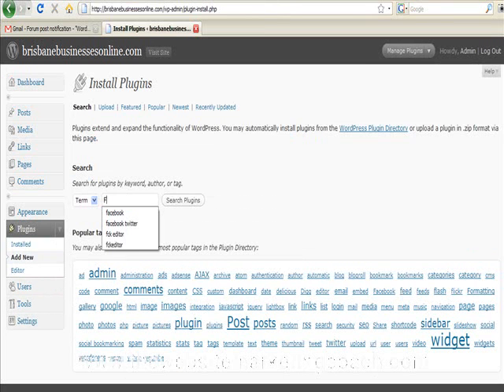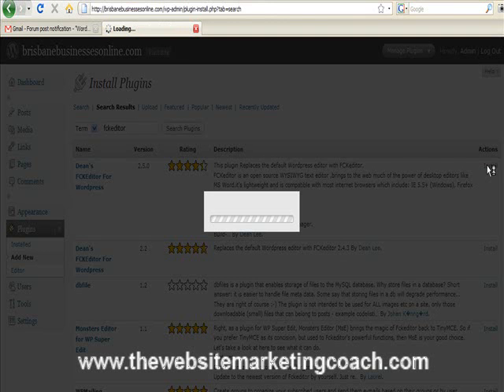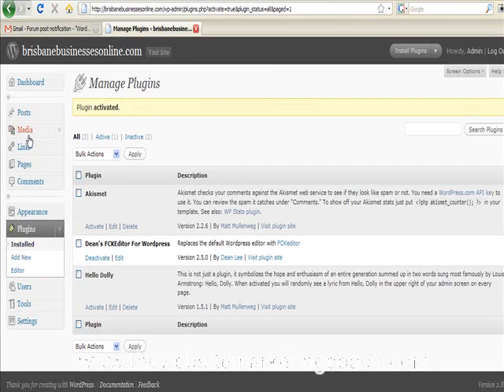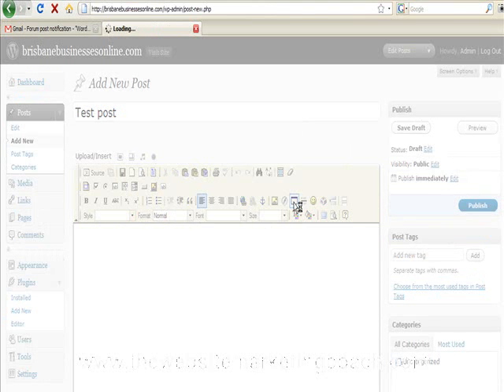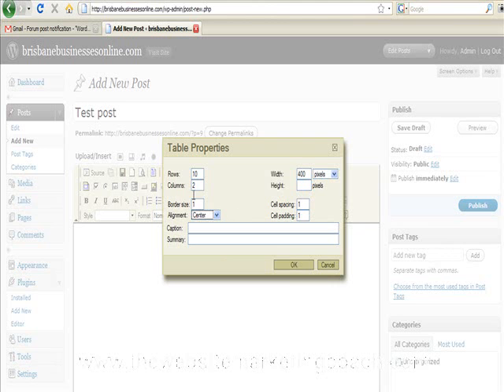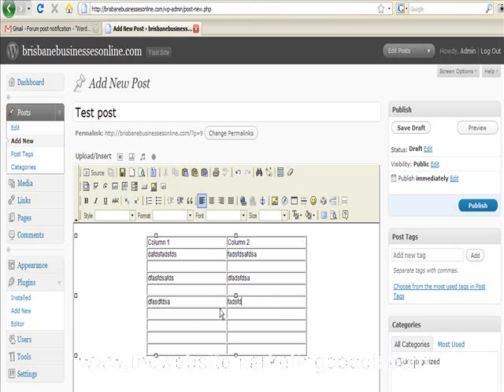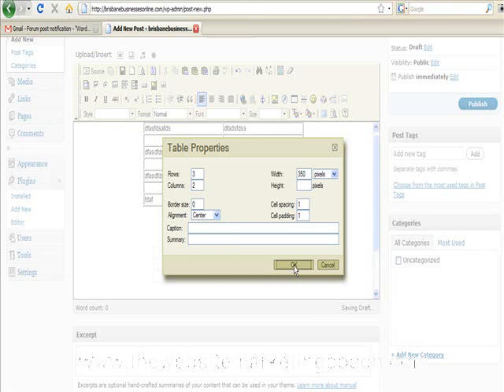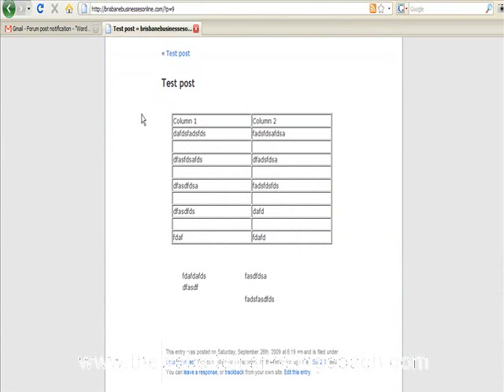How to Insert a Table into a Post or Page in Wordpress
teaches you how to insert a table into a Wordpress page or post.  This is ideal for when you want to place images or text in different parts of your page or post.